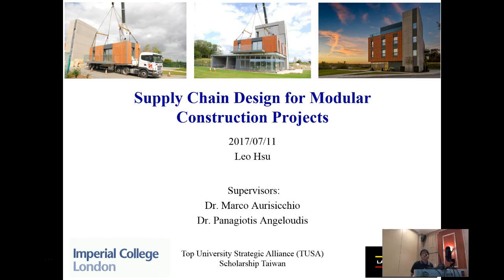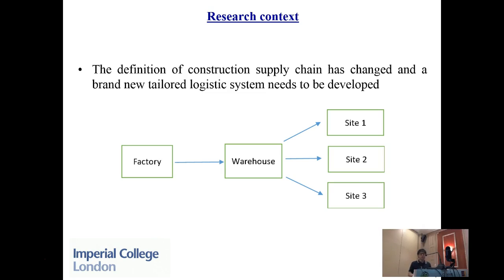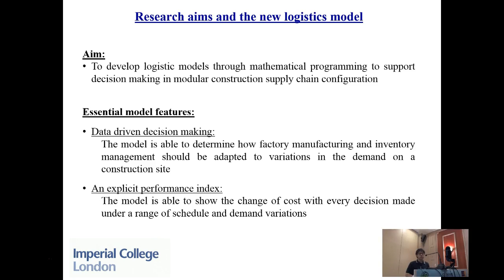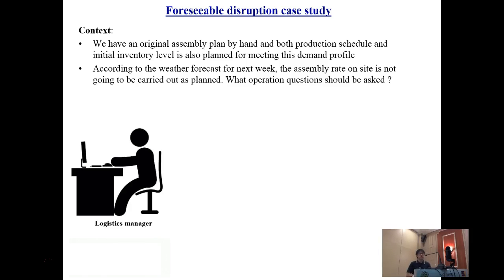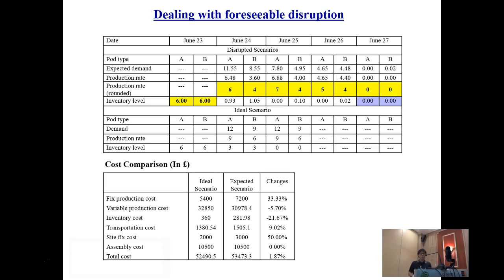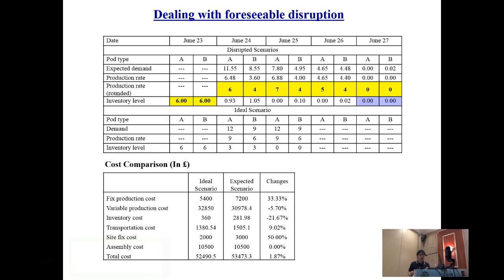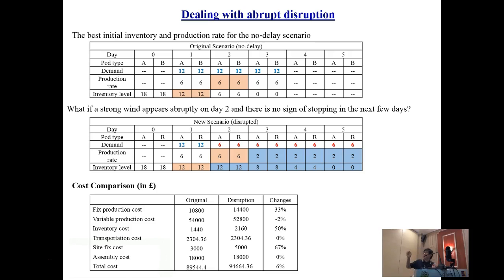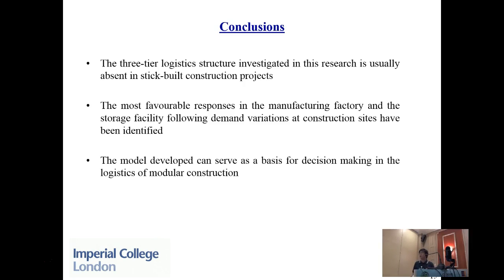IGLC Paper 193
SUPPLY CHAIN DESIGN FOR MODULAR CONSTRUCTION PROJECTS. Pei-Yuan Hsu, Marco Aurisicchio and Panagiotis Angeloudis. A3 | Paper